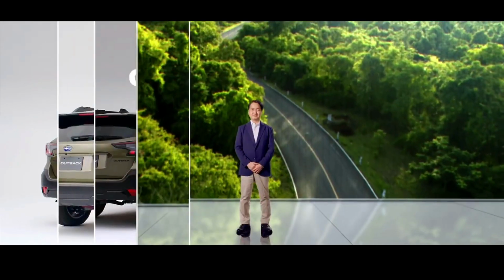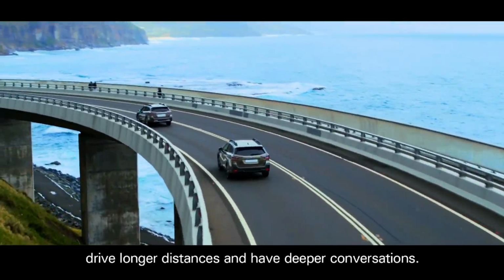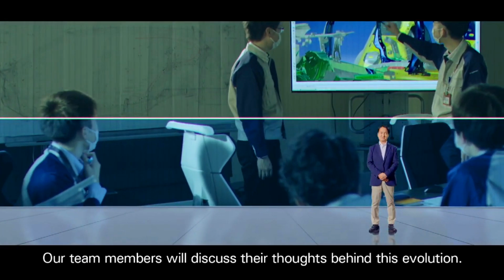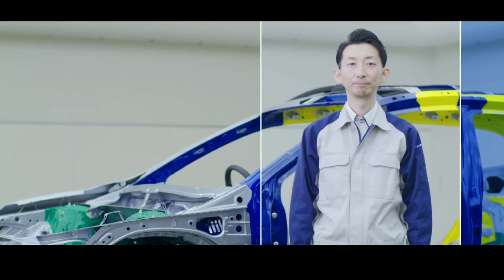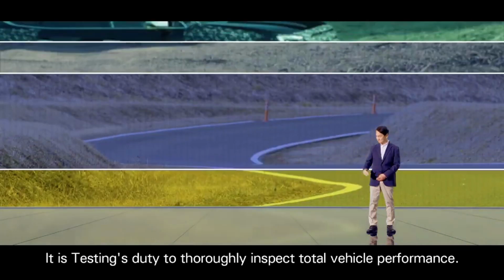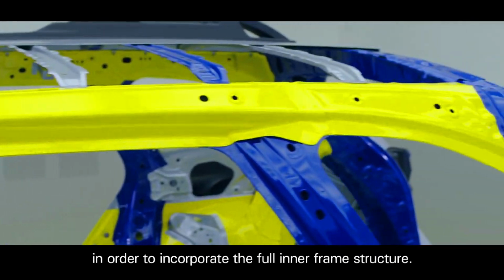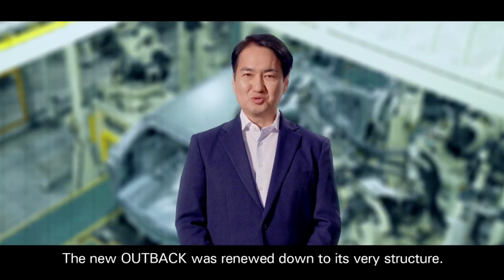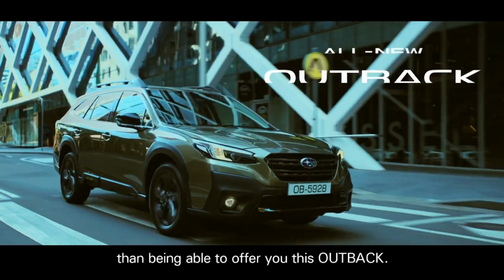Best Family Car!!! 2021 SUBARU OUTBACK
The 2021 Outback is built to take you anywhere. It features the confidence of standard Symmetrical All-Wheel Drive with up to 33 MPG** and the advanced safety of both standard EyeSight® Driver Assist Technology and the available DriverFocus® Distraction Mitigation System. And it’s engineered to last, with 97% of Outback vehicles sold in the last 10 years still on the road today.

The 2021 Outback features standard EyeSight® Driver Assist Technology, which monitors traffic movement, optimizes cruise control, and warns you when you’re swaying outside your lane[1]. The Automatic Pre-Collision Braking feature can apply full braking force and bring you to a complete stop in emergency situations. Advanced Adaptive Cruise Control with Lane Centering[6] can take some of the stress out of driving by helping with steering, braking, and throttle control – both in daily traffic and on long road trips.